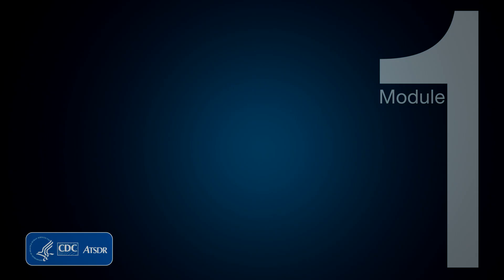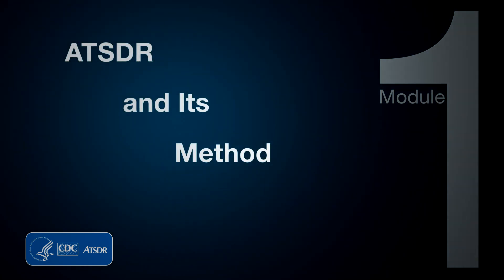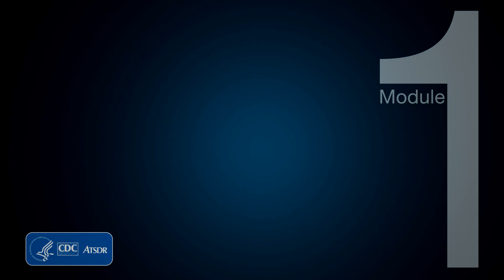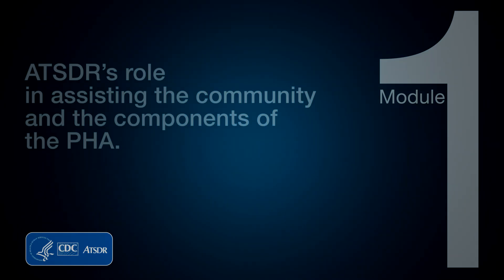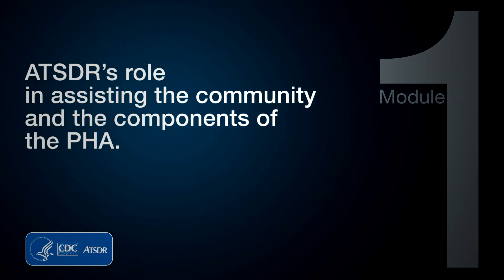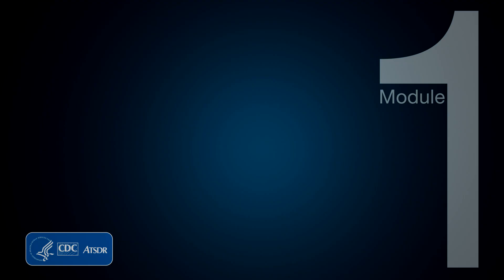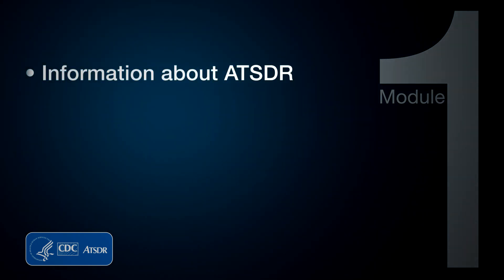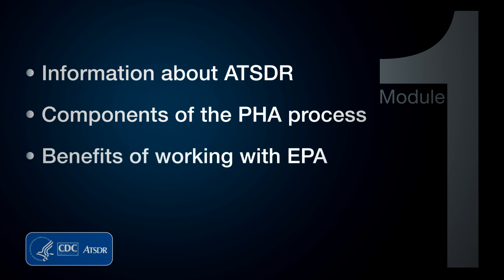Introduction to Module 1: ATSDR and its Method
This video introduces the online course “Module 1: ATSDR and its Method”. It presents learners with Module 1’s  key concepts on the role of the Agency for Toxic Substances and Disease Registry (ATSDR) and ATSDR’s method, known as the Public Health Assessment. The video also explains why these concepts are important.